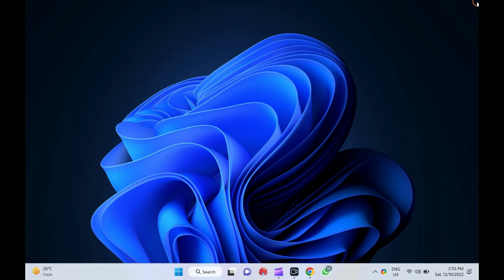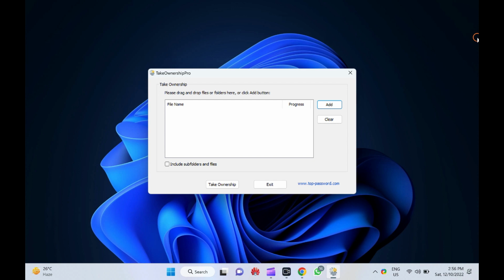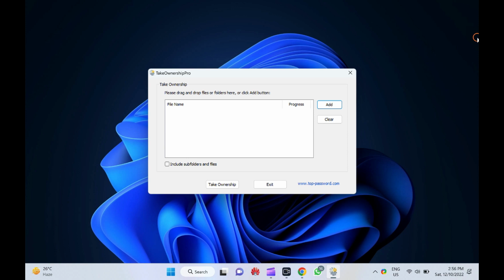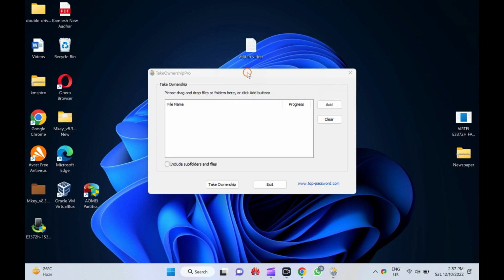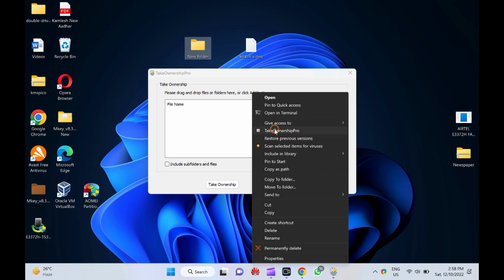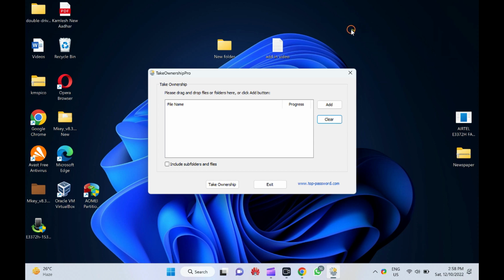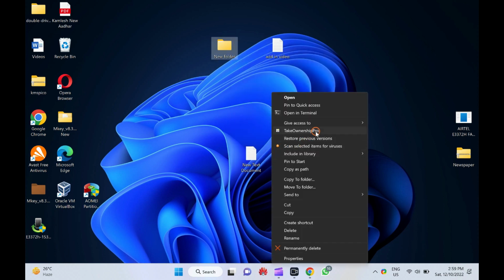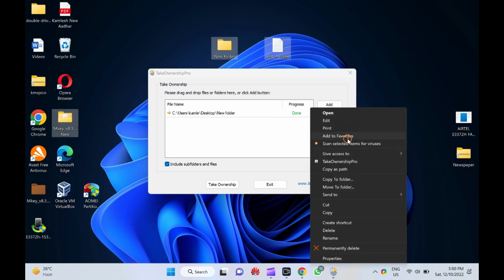How to Take Control and Get Full Access to Files or Folders on Windows 11, 10, 8, or 7 (Easy Way)?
In this video, we will guide you on How to Take Control and Get Full Access to Files or Folders on Windows 11, 10, 8, or 7.

Have you ever tried to modify or delete a file or folder in the Windows operating system, and you received an error “Access Denied” or “You don’t currently have permission to access this folder.” These error messages indicate that you don’t have permission to access that folder or file. Even if you are logged into your PC with administrative privilege, you encounter an error in deleting a file or folder. This situation comes if the file or folder is corrupt or used by any other PC program. In such cases, you have to gain full access permissions, and for that, you must take ownership of that folder or file.

To delete such files or folders, we have earlier shared a freeware tool Wise Force Deleter that link is provided in this video description. When you try to delete a file or folder, and you get the error message, for example, Cannot delete file: Access is denied, There has been a sharing violation, The source or destination file may be in use, The file is in use by another program or user or Make sure the disk is not full or write-protected and that the file is not currently in use; here Wise Force Deleter comes handy. Wise Force Deleter takes ownership of this type of stubborn file or folder and easily lets you delete them.

TakeOwnershipPro is another freeware and lightweight program that let you take ownership of any file or folder. Once you take ownership of any file or folder, you can easily edit or delete those files or folders. In this tutorial, we will guide you on using TakeOwnershipPro to take ownership of a file or a folder to which you are denied access.

TakeOwnershipPro is a nice freeware that lets you take control and grant full access to any folders or files in Windows. Simply drag and drop your folder/file into the program, and you can grant yourself full control permissions quickly. This program also adds the “TakeOwnershipPro” option to the right-click context menu in Windows Explorer, making this process easier!

Features of TakeOwnershipPro

Compatible with Windows 11, 10, 8, 7, Vista, and XP, including 32-bit & 64-bit architecture.

Easy and intuitive graphic interface.

Drag and drop folders or files to the program to get full access quickly.

Take ownership by right-clicking the folders or files you’re denied access to.

Fix the “Cannot Delete” or “Access Denied” problems even if you were logged in as the Administrator.

Take ownership of multiple folders or files at one time.

100% free for both personal and commercial use.

No adware.

No paid version is available for this software.

How to Take Ownership of Files or Folders on Windows by Dragging and Dropping?

To take ownership of files or folders on Windows, first, download and install TakeOwnershipPro application from its official website, which link is provided in the video description.

Then, start the TakeOwnershipPro program by double-clicking from the desktop shortcut.

Next, drag and drop a file or folder to the program or click the Add button to choose the folder or file you want to take ownership of.

Finally, click the Take Ownership button.

Please Note: For folder ownership, including all subfolders and files inside your selected folder, check the “Include subfolders and files,” then click the Take Ownership button.

How to Take Ownership from Right-click Context Menu?

To take ownership from right-click context menu, Right-click on the folder or file you want to take ownership.

Then, select TakeOwnershipPro from the context menu.

If the User Account Control dialog box appears, click yes to allow TakeOwnershipPro.

Now TakeOwnershipPro program will open, and you can see the township of the file or folder has been granted.

If you use right-click context menu to grant full access to the file or folder, by default, it will grant full access to its subfolder and files also.

If you want to take ownership of multiple folders or files at one time, select multiple files or folders.

Then right-click on them.

Now, select TakeOwnershipPro option from the context menu.

Chapters

00:00 Intro
02:21 Features of TakeOwnershipPro
03:09 How to take ownership of files/folders by dragging and dropping?
03:56 How to Take Ownership from Right-click Context Menu?